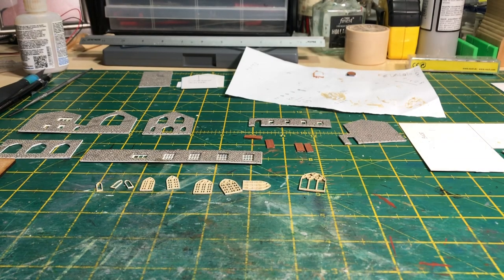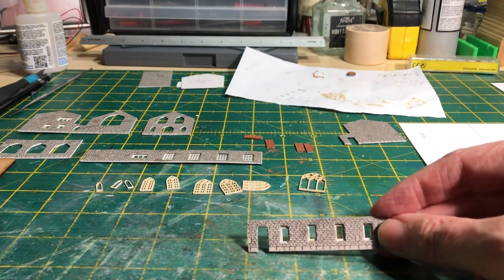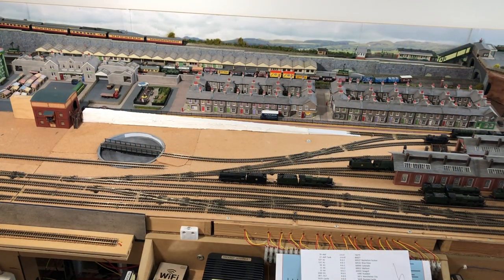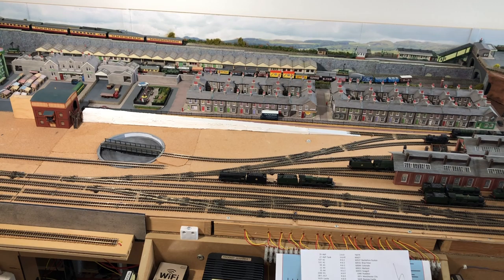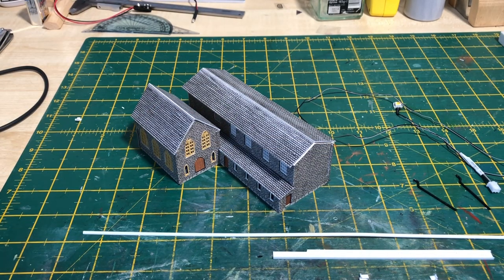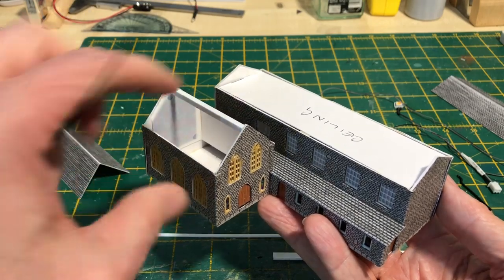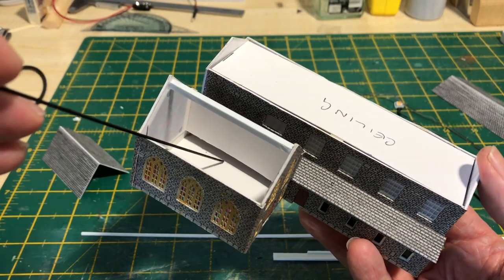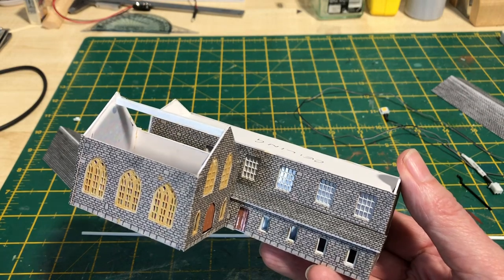Elvenhome N Gauge Model Railway Layout Church School Build Update EP73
In this Video of Elvenhome my N gauge model railway layout I show the work I have been doing to complete the Church School.  I also the next steps in creating the incline up to the Coaling Stage.

Facebook Groups
Model Railway Youtube Community Group